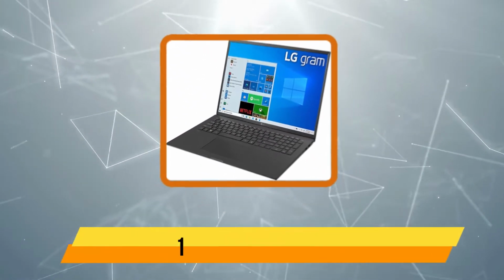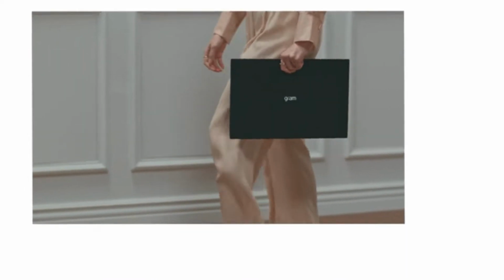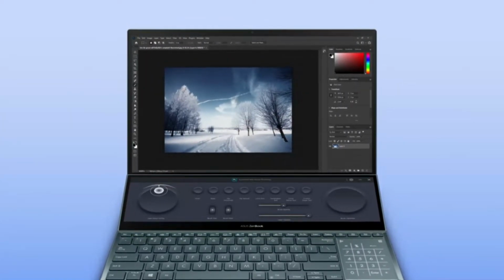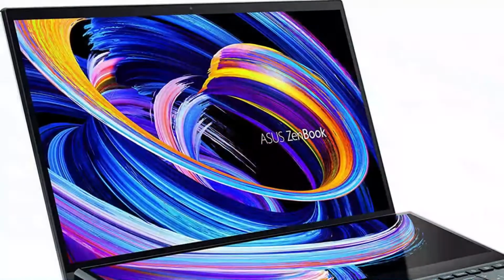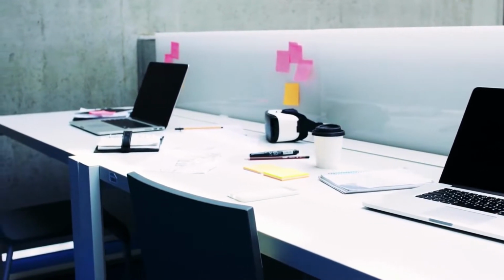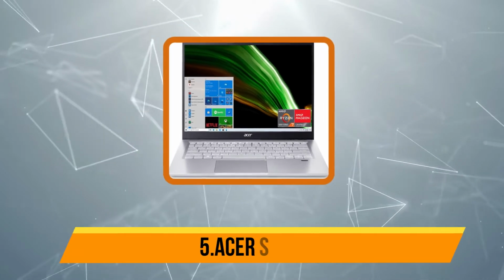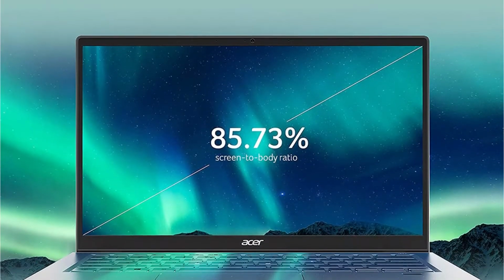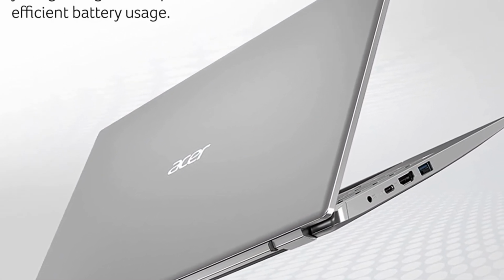Best Laptops for Graphic Design in 2025 - Top 5 Picks on Any Budget!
In this video, we covered the best laptops for graphic design in 2025, including the best budget laptops for graphic design 2025 and the best cheap laptops for graphic design 2025. I have also reviewed the top picks for cheap laptops for graphic design. If you're planning to buy a new laptop for graphic design, no matter your budget, this is a must-watch!

▼ Links to the 5 Best Laptops for Graphic Design we listed in this video:

1. LG Gram 17 Laptop
2. Asus ProArt Studiobook 16
3. Asus Zenbook Pro Duo 15
4. HP Envy x360
5. Acer Swift 3

In this video, i listed the Best Laptops for Graphic Design based on their price, quality, durability and price/performance ratio. The rankings are in no particular order, and the products are based on my personal opinion.

Concepts: top5 reviews tech buying guide, tech, top 5, trending, legit pick, gadgets, The Tech Chap, reviews, 5 best, top 5 picks, tech comparison, BestProducts, unboxing, product reviews, Top Tech Now, best reviews, on amazon, valid consumer, top 5 techs, 2023, techs you can't live without, reivew source